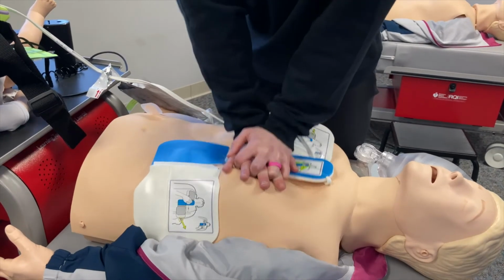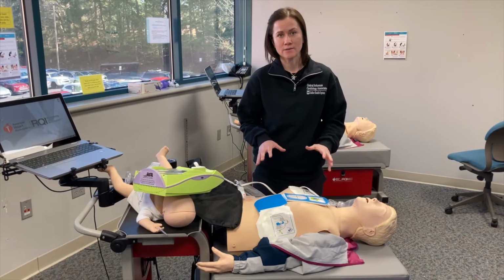Dr. Kristina Skinner - Early Heart Attack Care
The two most important things when someone goes into cardiac arrest are early initiation of chest compression only CPR and access to an AED. Watch this video to learn how to use an AED so you're prepared in case of an emergency.